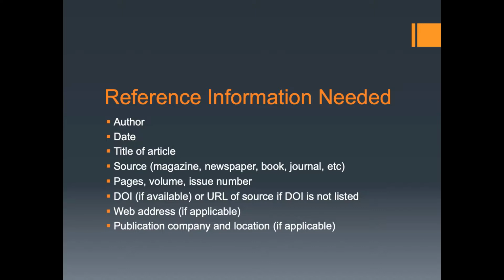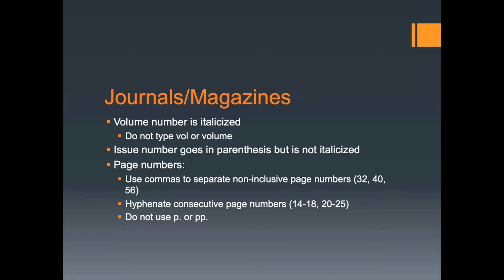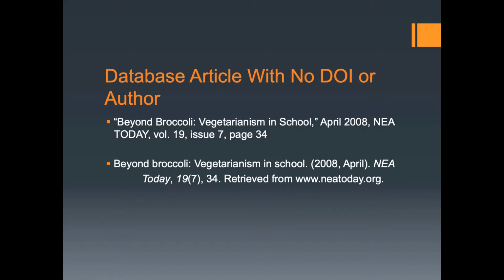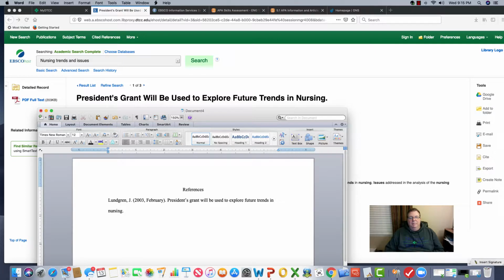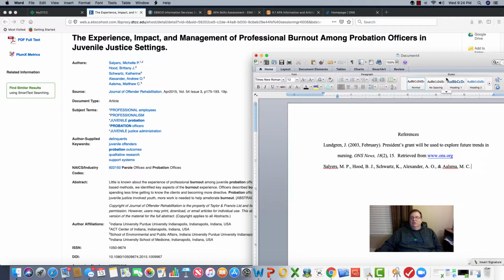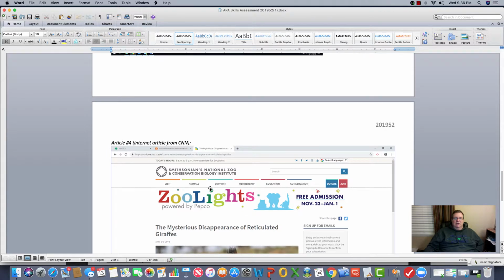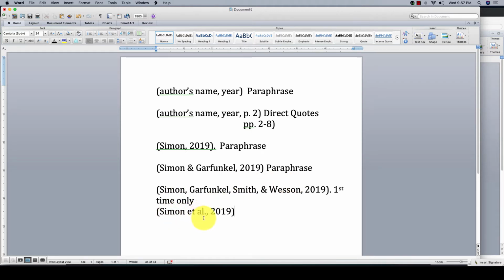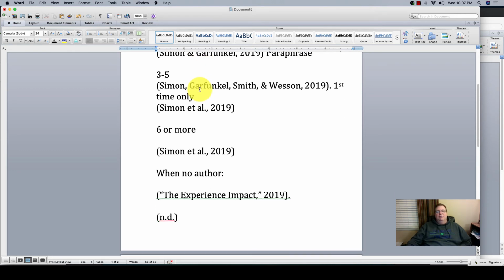ENG 102 References, etc.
Table of Contents:

00:29 - Definition and Purpose
00:56 - Citations Are Necessary…
01:13 - Reference Information Needed
02:22 - References Page Format
03:33 - Authors
06:07 - Dates
06:37 - Capitalization
07:41 - Journals/Magazines
08:41 - Web Pages
09:02 - Newspapers
09:30 - Miscellaneous
10:03 - DOI for Database Articles
10:36 - Database Article With DOI
12:54 - Database Article With No DOI
13:10 - Database Article With DOI
13:16 - Database Article With No DOI
13:57 - Database Article With No DOI or Author
15:05 - Database Article, Newspaper, With No DOI
15:19 - Internet Source With Author
15:22 - Internet Source With No Author
15:22 - Book
15:25 - Internet Source With No Author
16:03 - Book